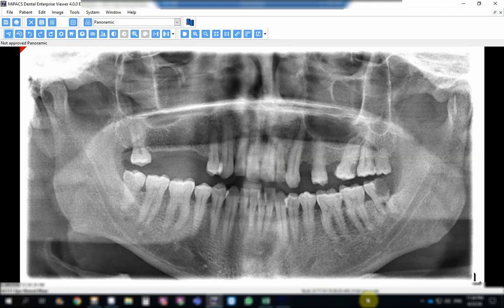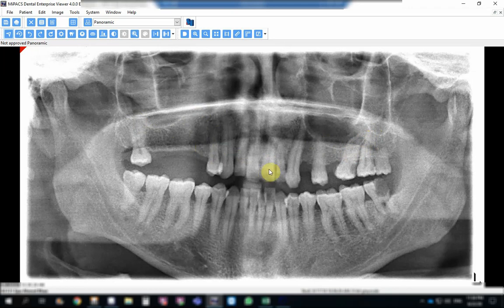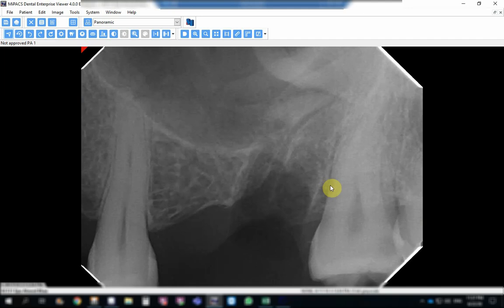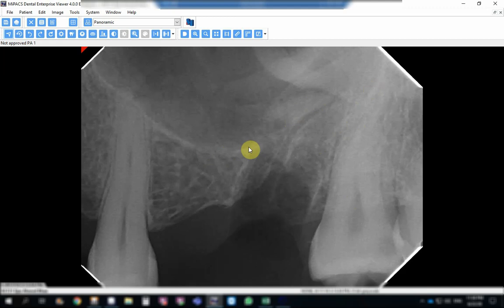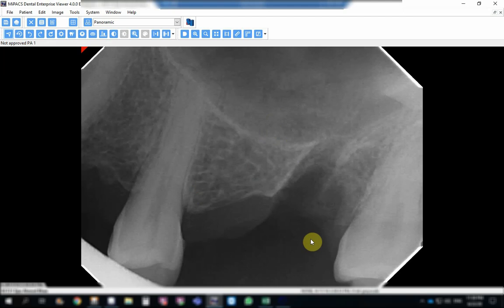Oroantral fistula as seen in periapical radiographs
This video describes the radiographic appearance of oro-antral communication seen in periapical radiographs